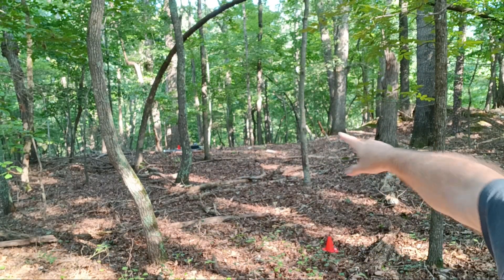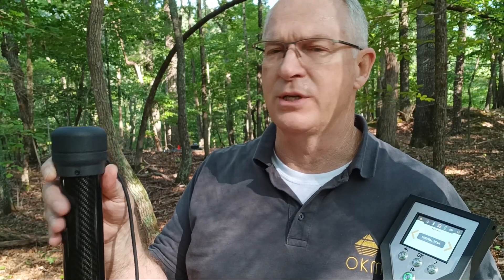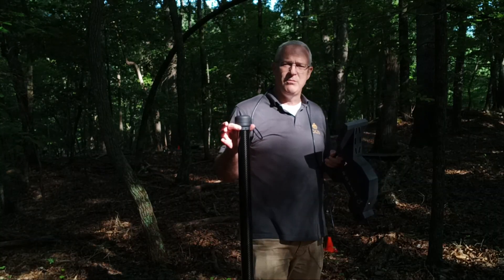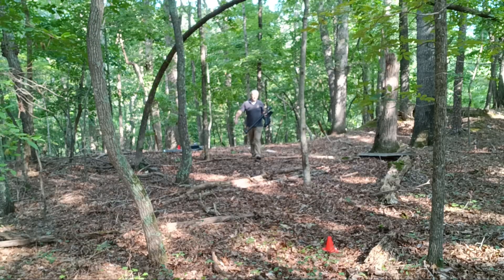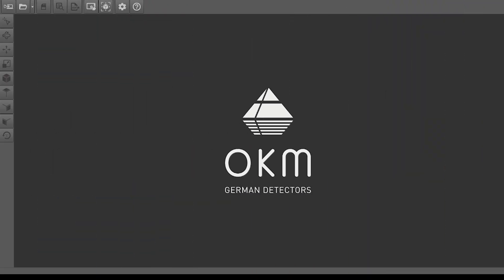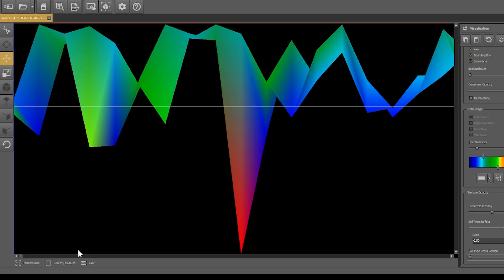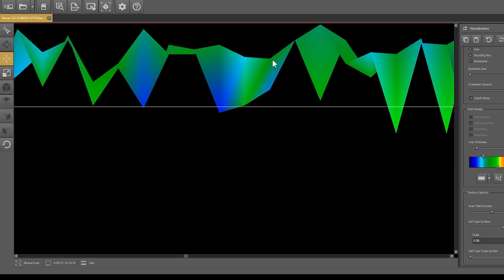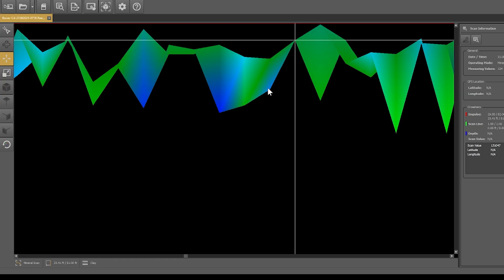Where America’s First Gold Was Found and Found Again with Rover C4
Join Mark Harris, CEO of OKM Americas, as he explores the historic Reed Gold Mine with the OKM Rover C4. Using the Mineral Scan mode, he successfully detects naturally occurring gold deposits – proving how modern technology can reveal new insights in centuries-old mines.